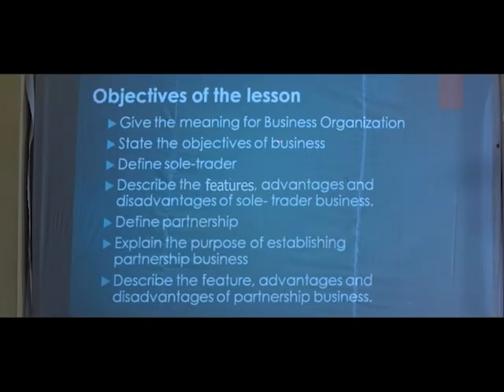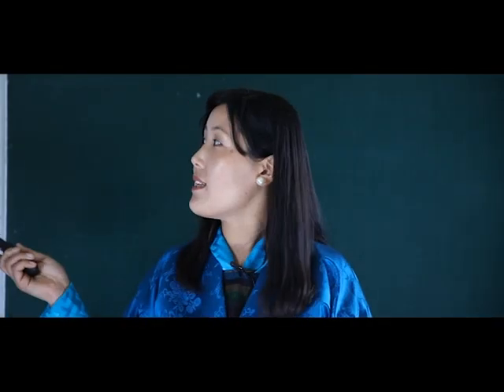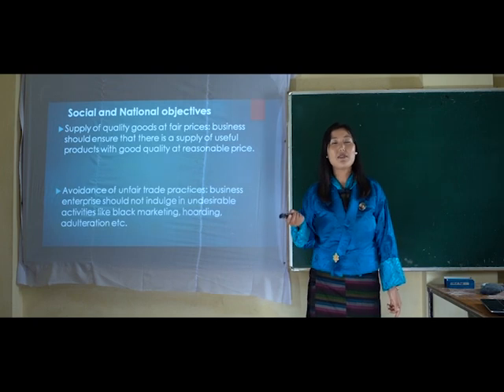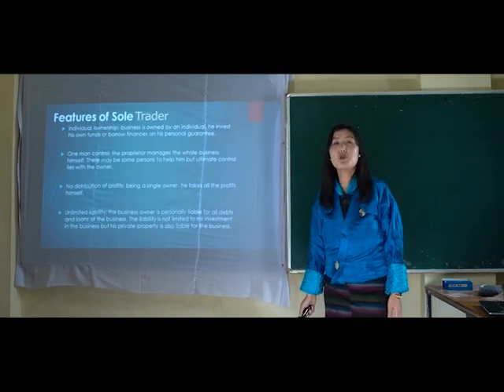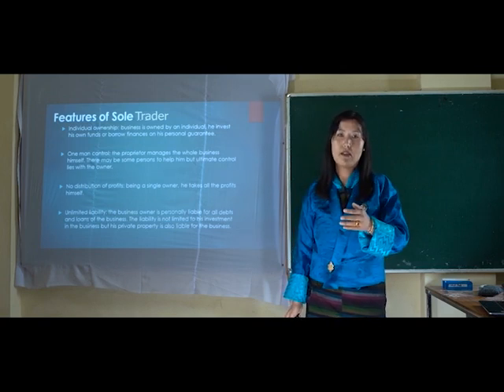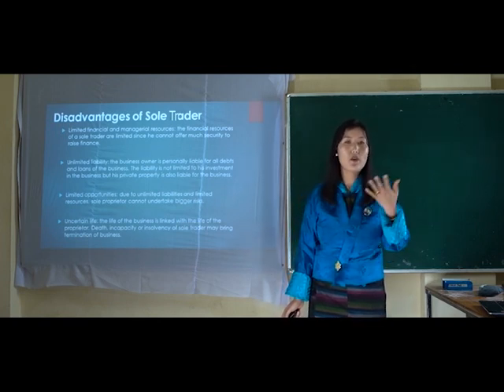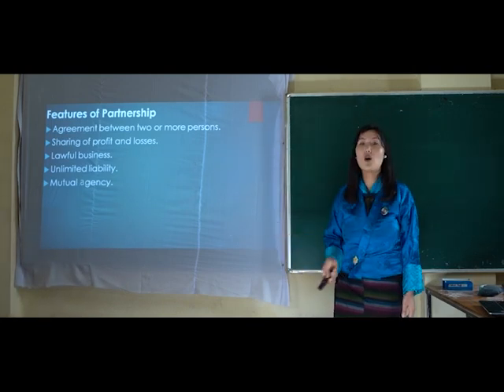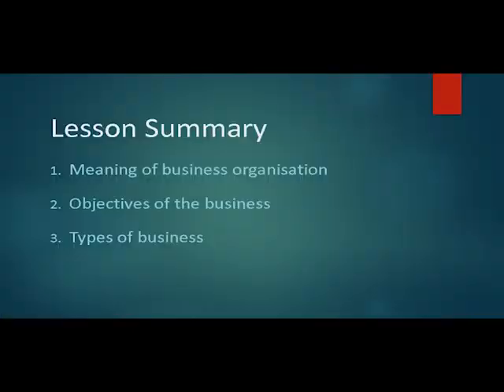Commerce Key Stage 5 : Business Organizations